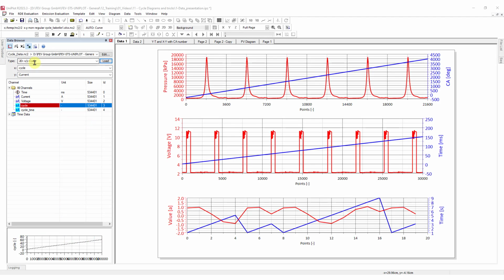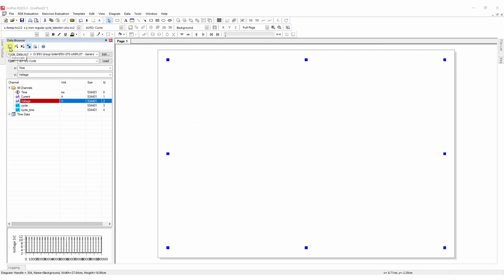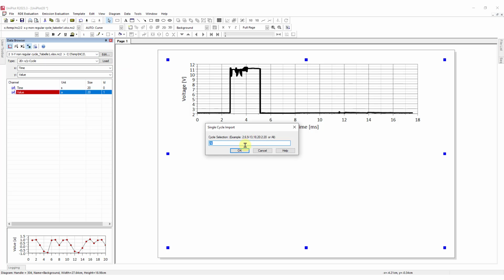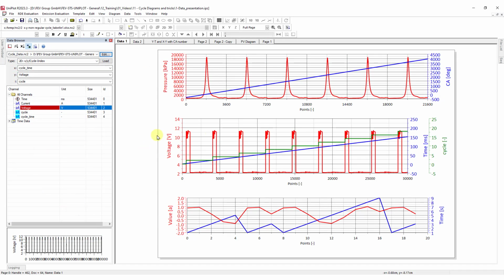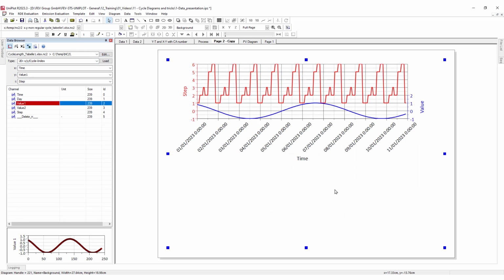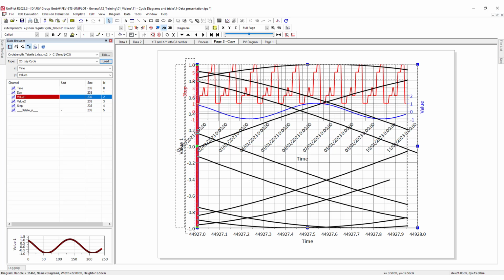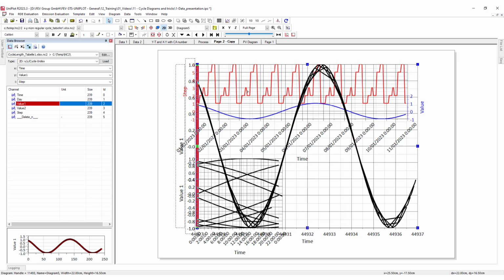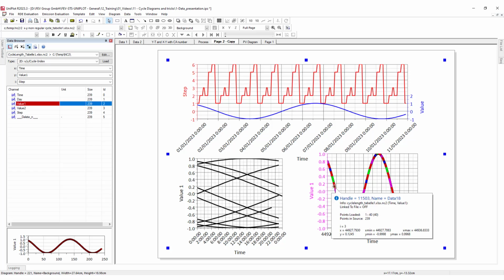UNIPLOT - Tutorial #11 Diagrams - Cycles Part 2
In this 2nd part of the Cyclic data analysis in UniPlot we study 2 extra kind of diagrams and apply everything we learnt to a final example.

0:00:00 Introduction
0:00:14 2D : x/y Cycle
0:02:41 2D : x/y Cycle Index
0:03:57 UniPlot to analyze process data